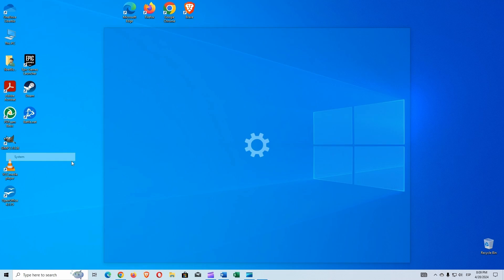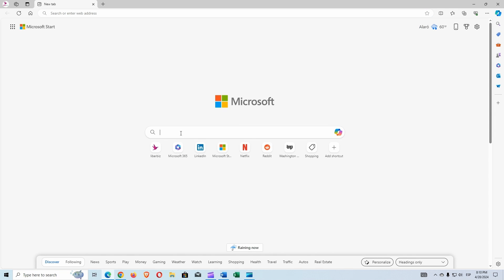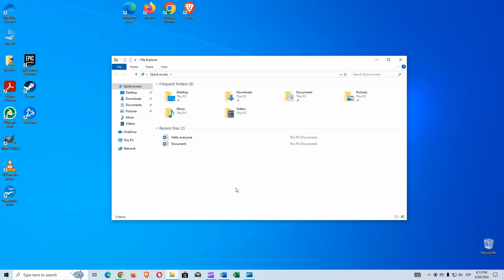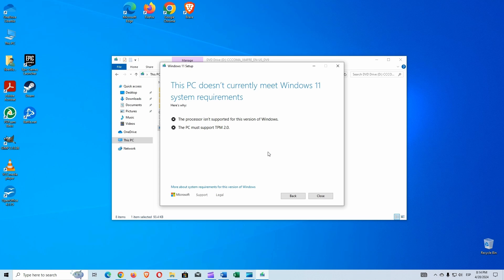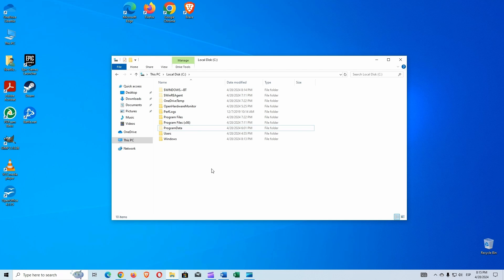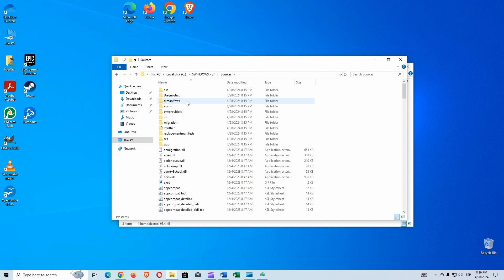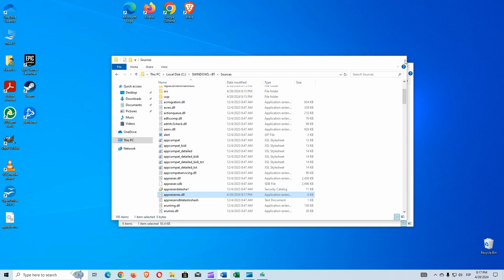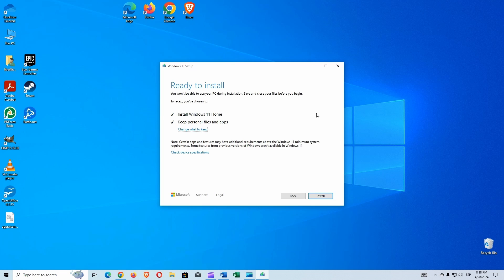Upgrade to Windows 11 on Unsupported Hardware (EASY METHOD) v.23H2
Want to upgrade to Windows 11 but your PC doesn't meet the hardware requirements?

 In this video, I'll show you an easy method to bypass the system requirements and install Windows 11 on unsupported devices. This step-by-step guide will walk you through the entire process, from preparing your computer to installing the operating system. Whether you have an old laptop, a desktop PC, or a low-end machine, you can follow these simple instructions to upgrade to Windows 11 without any hassle. So, don't let outdated hardware hold you back from experiencing the latest features and security updates of Windows 11.